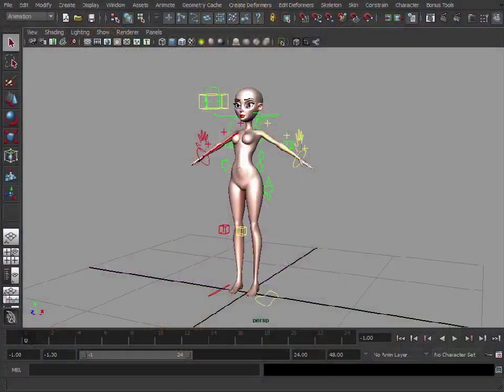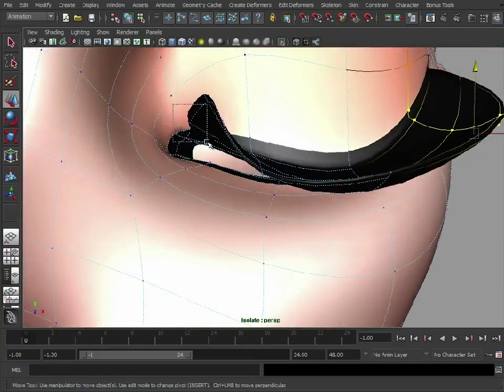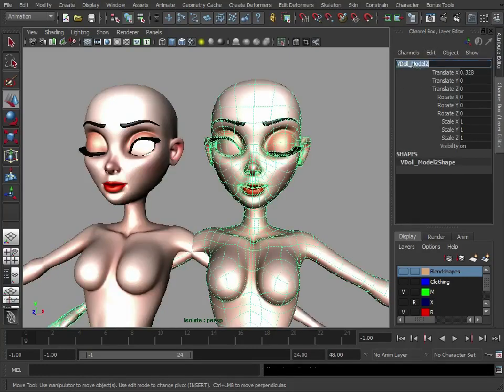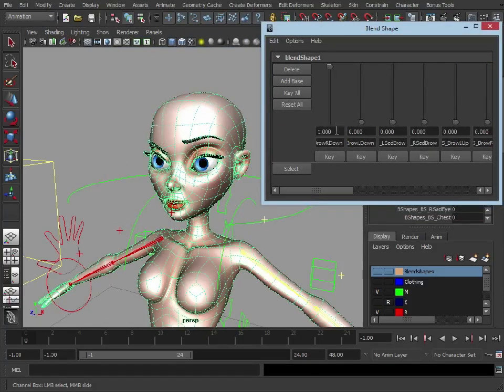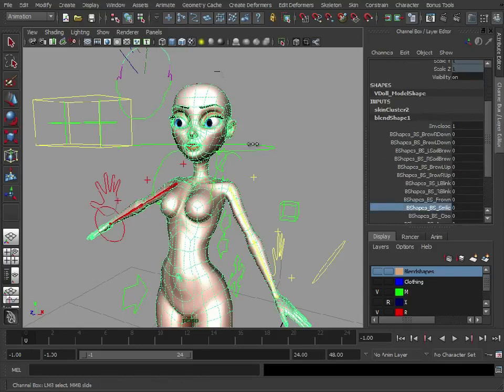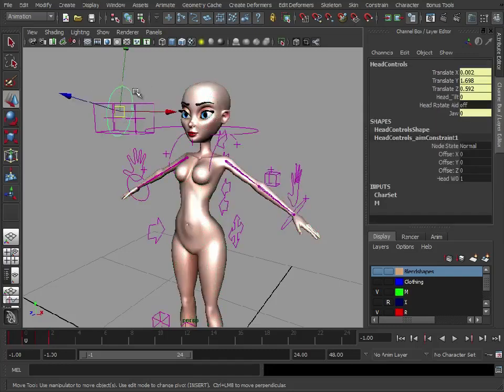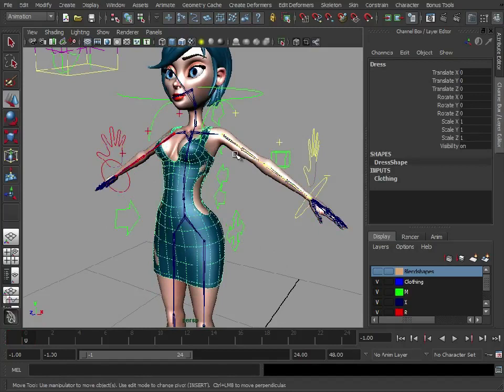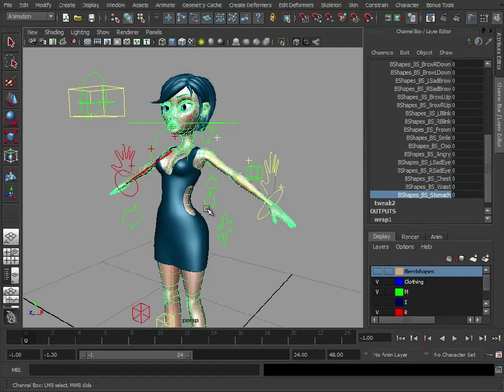Maya tutorial: Rig and pose a character, Part 9